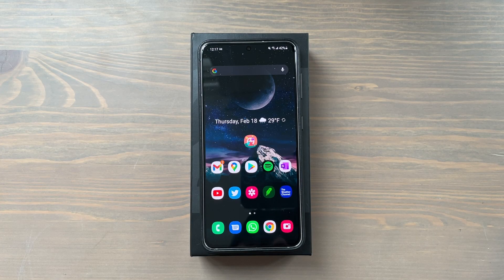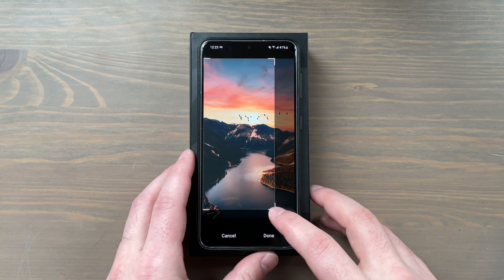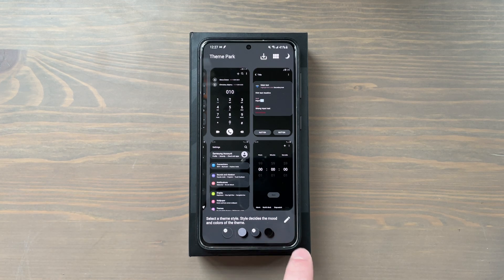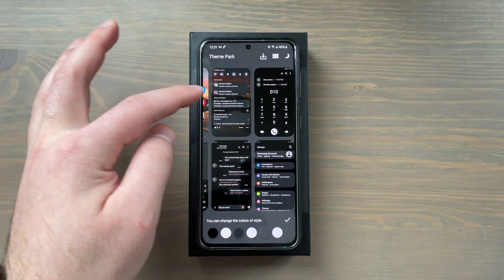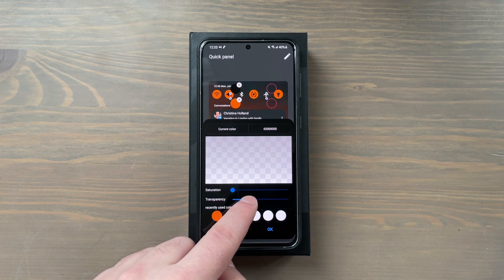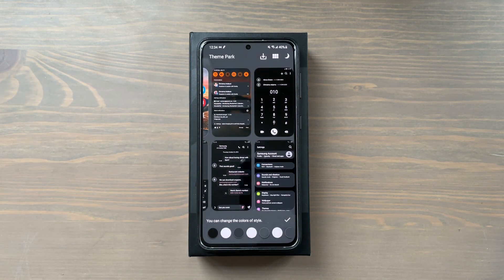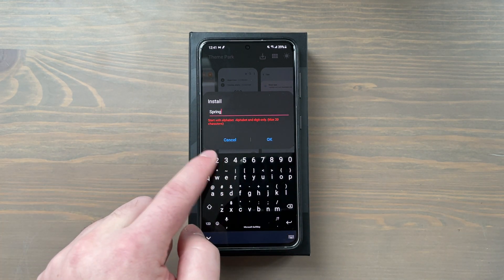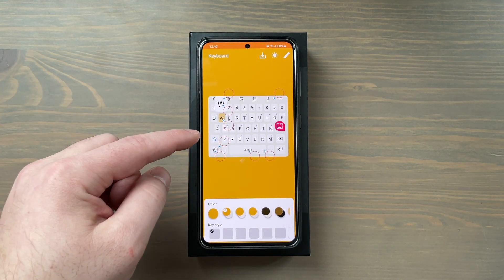Samsung Theme Park App - New Features & Tutorial (2021 Version)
An in-depth hands-on and tutorial of this revamped version of Samsung's powerful Theme Park app. Quick Panel and keyboard customization, previously found in in the Good Lock app, has moved to Theme Park as well. Change the look and feel of all aspects of your Samsung Galaxy experience - from menus, to messaging, to your keyboard - with Theme Park, which you can find for free in the Galaxy Store.